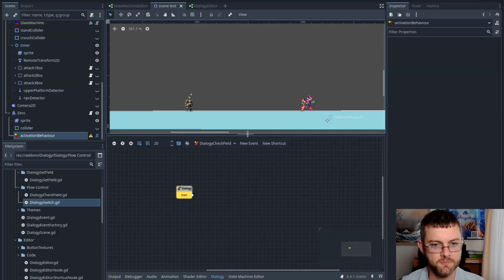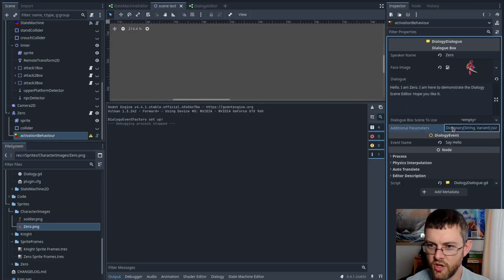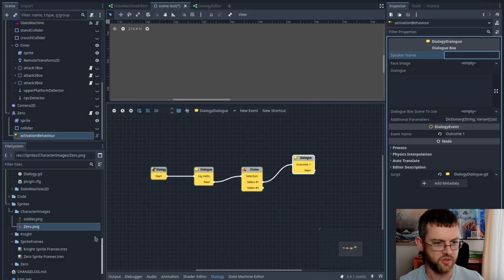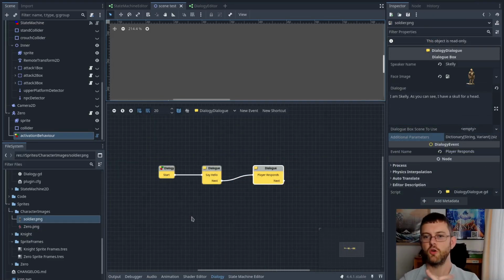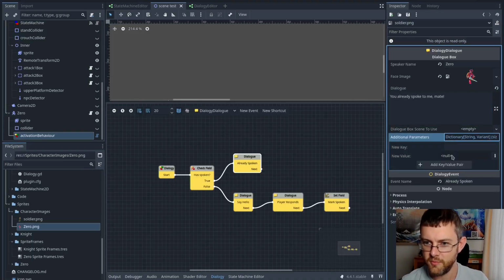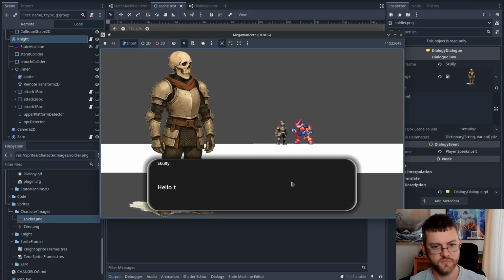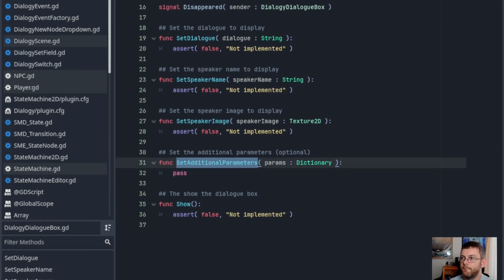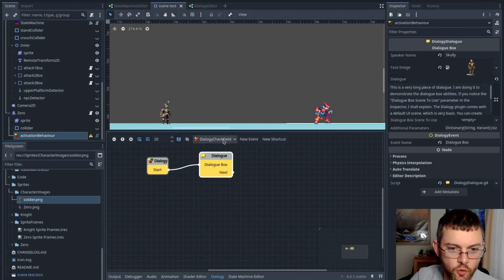Godot Game Dev - Dialogy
I've been learning how to use the Godot game engine. I have developed a plugin for it, called Dialogy. You can build cutscenes (e.g., dialogue boxes and selections) using a directed flowgraph. It's still a work-in-progress, but it would be nice to know what people think of it.